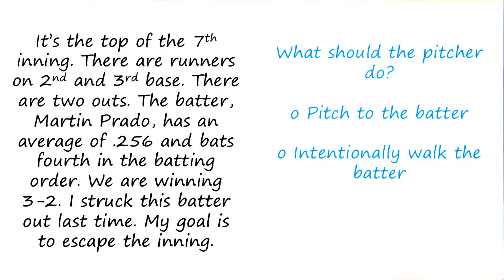Exercise: A Pitcher Quiz - Georgia Tech - KBAI: Part1